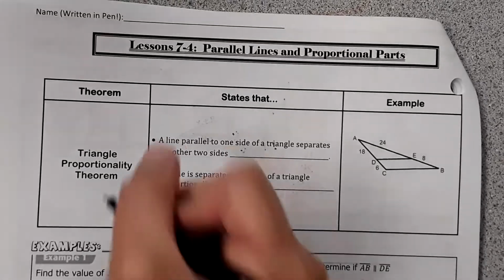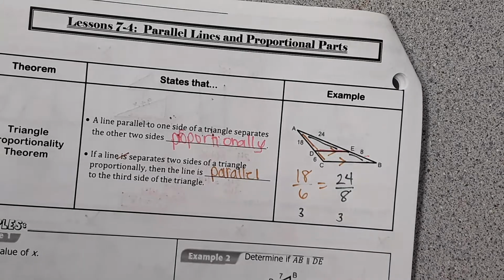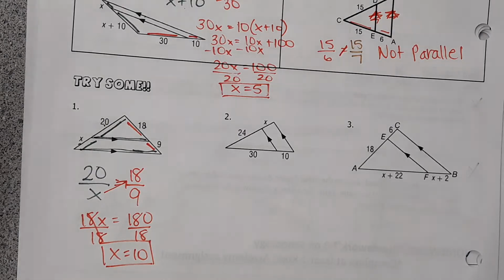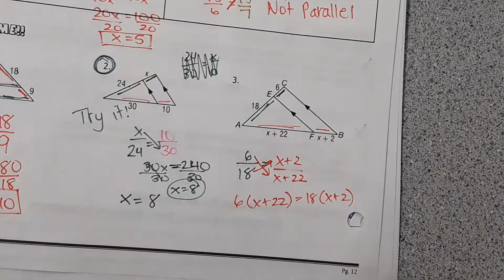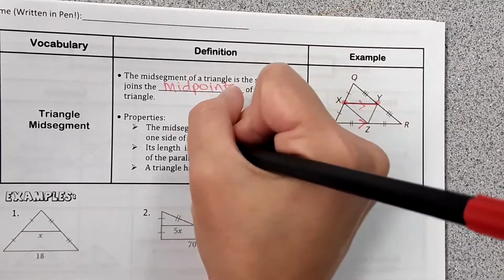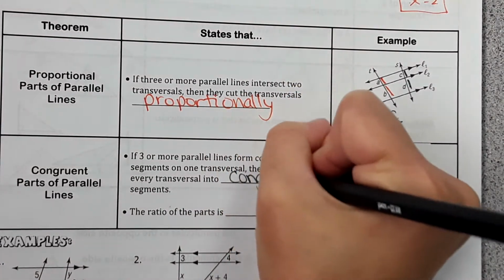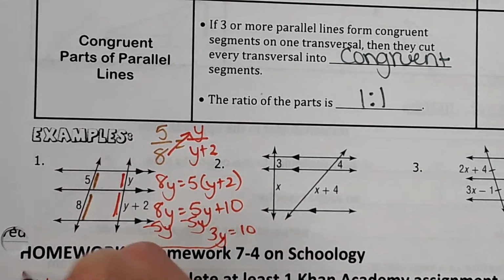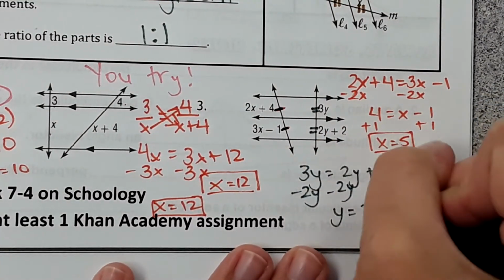Lesson 7-4: Parallel Lines and Proportional Parts